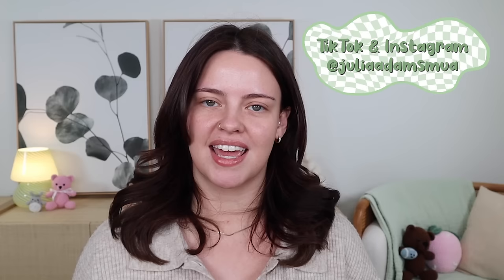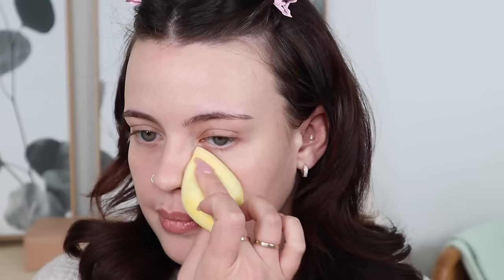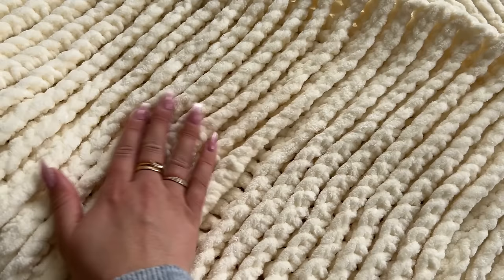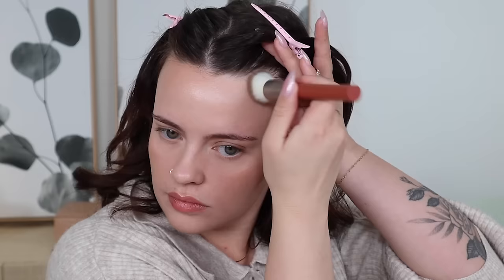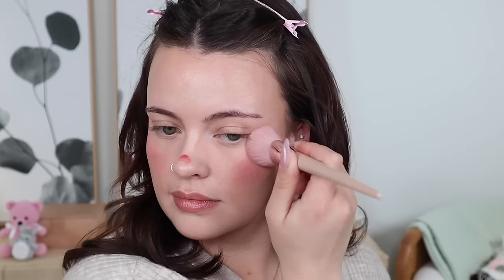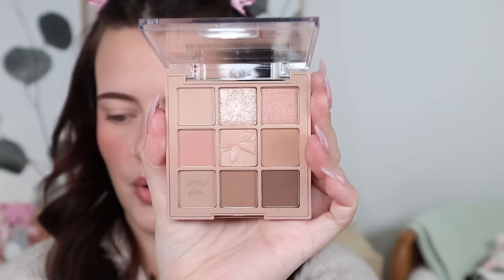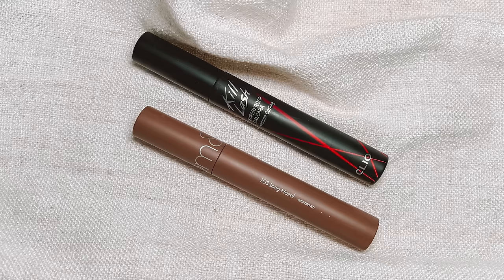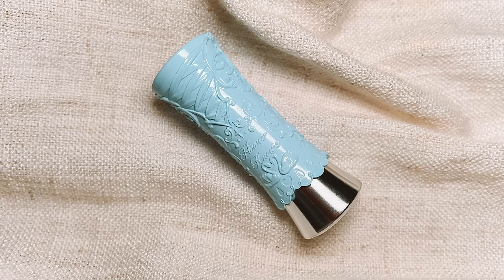My Everyday Makeup Bag + Look ❤️ | Julia Adams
(Flower Knows, Mejuri, Skin Store, Velour Lashes, Moda Brushes & MORE!)

Flower Knows Swan Ballet Six-Color Eyeshadow Palette - 01 White Swan: (use code: JULIAMUA)

Romand Han All Fix Mascara - Long Hazel: (use code: SHOPJULIA)

Clio Kill Lash Superproof Mascara - 02 Volume Curling: (use code: SHOPJULIA)

Make up for Ever Artist Color Pencil - Wherever Walnut, Universal Earth, Limitless Brown, Dimension Dark Brown, Whatever Black:

Flower Knows Swan Ballet Shine Lipstick - B04 Silver Moon: (use code: JULIAMUA)